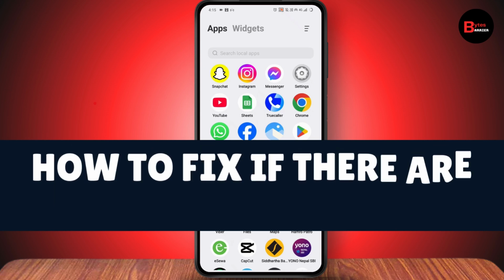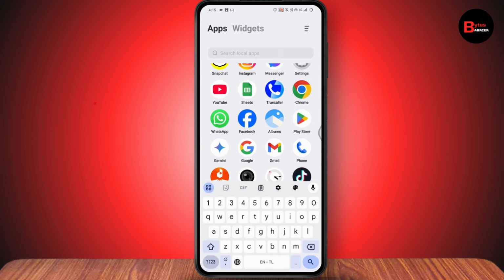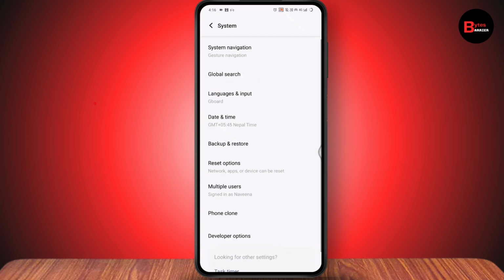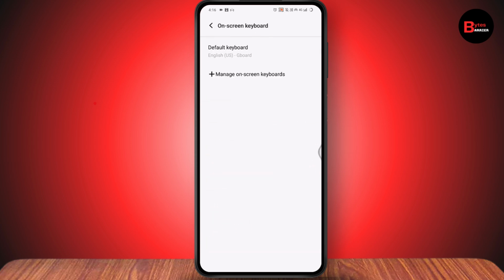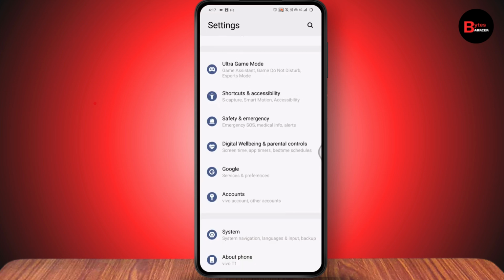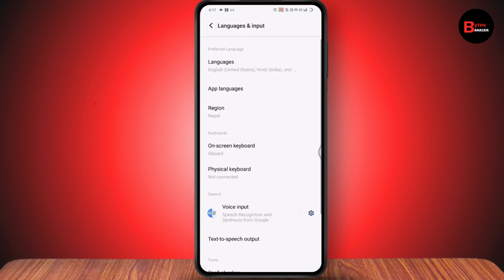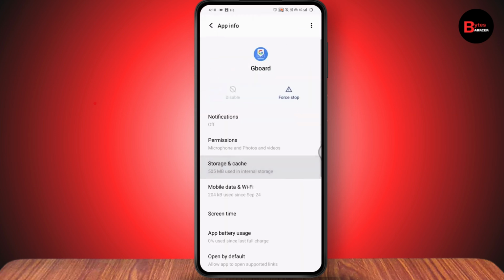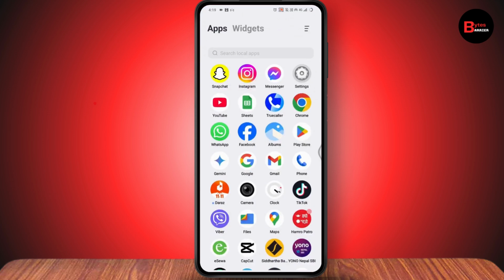If There Are No Emojis In The Keyboard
How To Fix If There Are No Emojis In Keyboard
How do I get my emoji keyboard to show up?
How to enable emoji keyboard on Android?
How do you get missing emojis?
Why is emojis not showing on my keyboard?

Missing emojis on your keyboard? In this video, we’ll show you how to restore and enable emojis, whether you're using Android or iOS. Follow these simple steps to get your emojis back and add fun to your messages!

0:00 - Introduction
0:12 - Checking Keyboard Settings
0:24 - Enabling Emojis on Android and iOS
0:36 - Updating or Reinstalling Your Keyboard App
0:48 - Conclusion